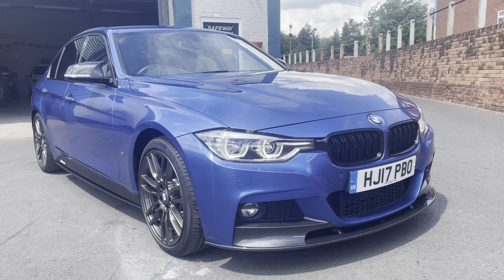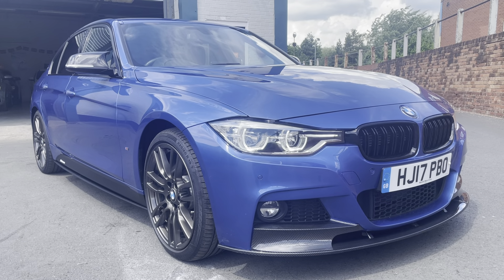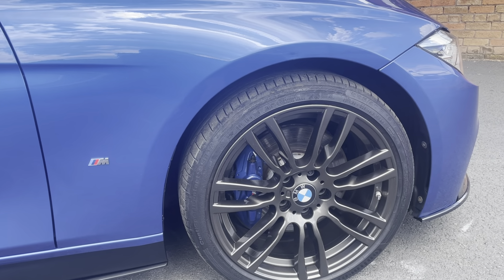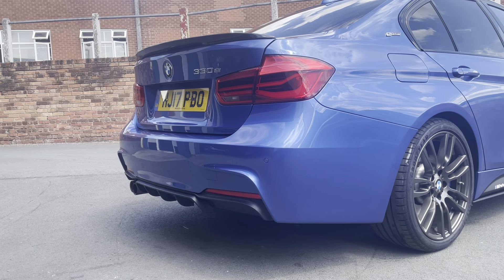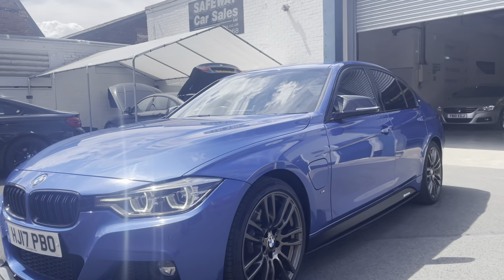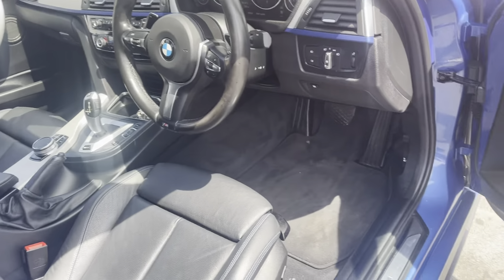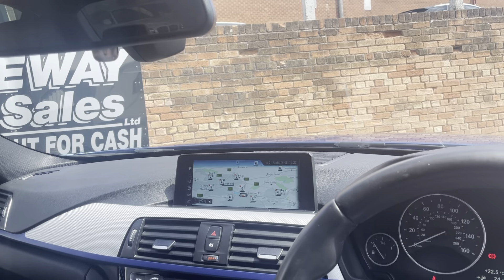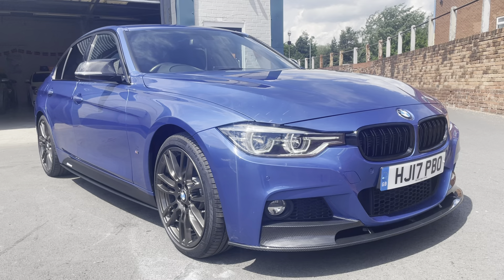HJ17PBO Bmw 330e